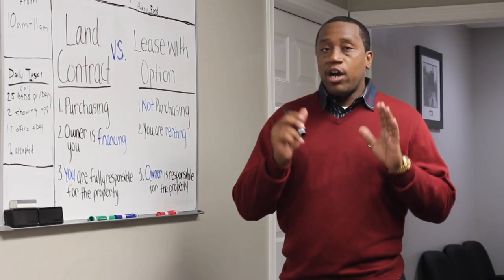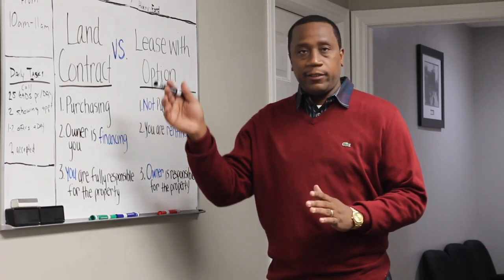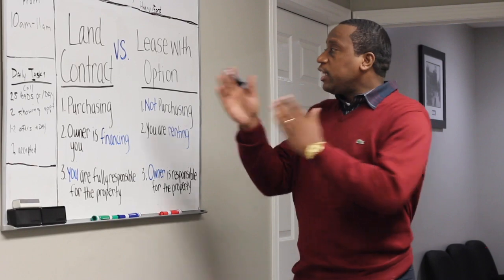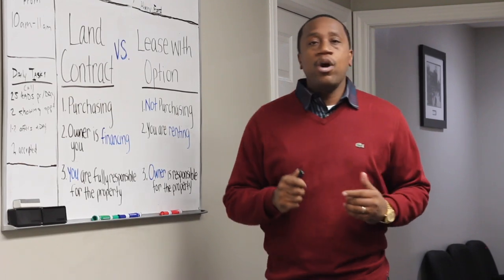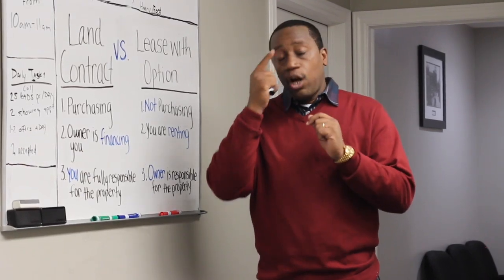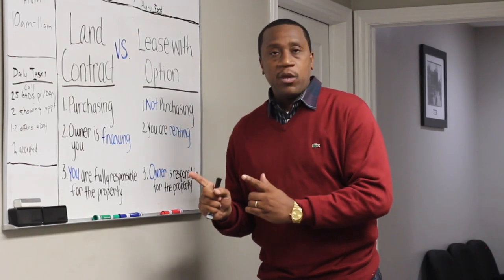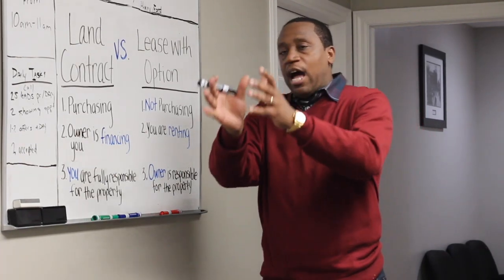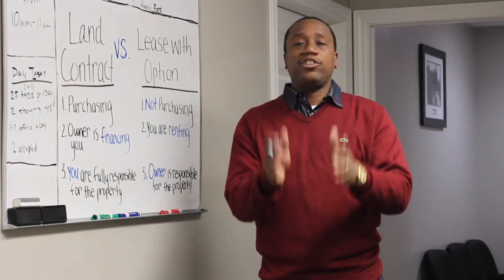Difference Between Land Contract vs Lease With an Option | Real Estate Explained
What’s the difference between a Land Contract and a Lease with an Option to Buy? 🤔 These two creative real estate strategies might sound similar — but they have major differences that can affect your profits, ownership rights, and responsibilities.

In this video, I break down everything you need to know about:
📜 What a Land Contract is and how it works
🏠 How a Lease with an Option to Buy differs in structure and terms
💰 Which strategy benefits buyers vs sellers
⚖️ The legal and financial risks with each approach
💡 How investors use these tools to build wealth in real estate

Whether you’re an investor, buyer, or seller, understanding these two financing methods will help you make smarter deals and avoid costly mistakes in your real estate journey.